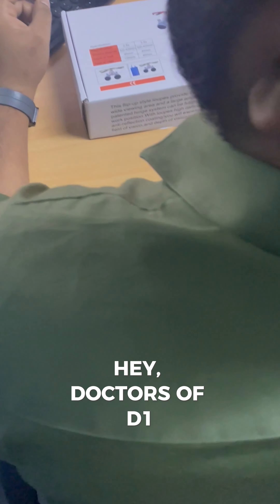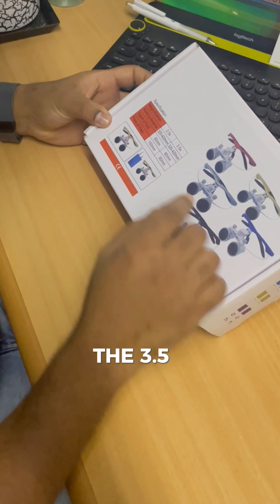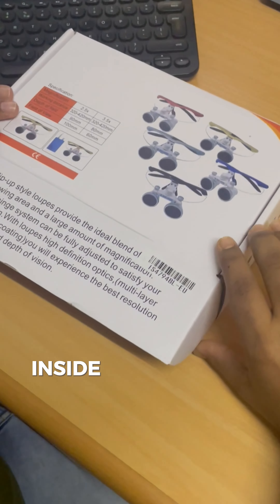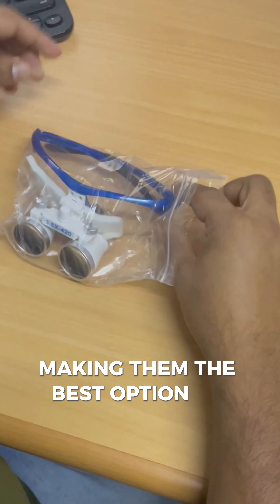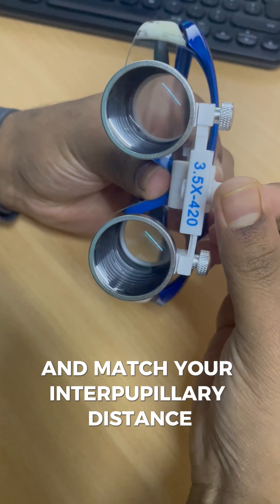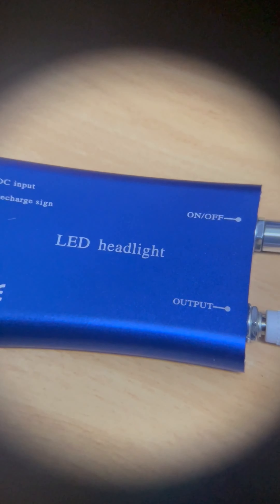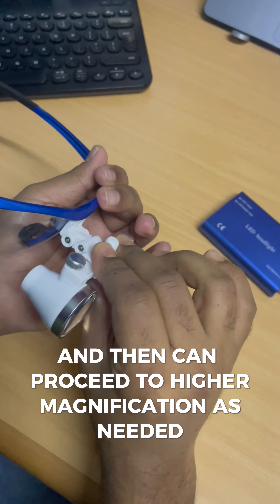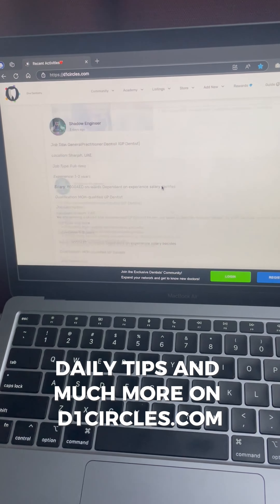First Dental Loupe - Affordable Dental Loupe Unboxing & Review | Best for Beginner Dentists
Unboxing the most affordable dental loupes perfect for beginners! 🎥🔍 Join us as we dive into the features, setup, and practical uses of these 3.5x magnification loupes. Whether you're new to using loupes or just looking for a budget-friendly option, this detailed review has you covered. Don't miss out on getting a closer look at these essential tools for your dental practice. Ready to upgrade your precision?